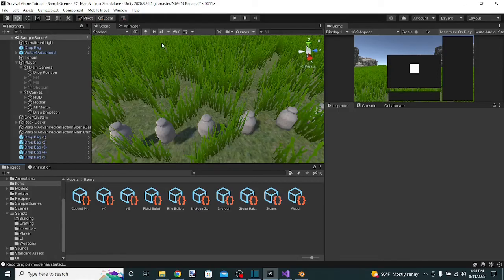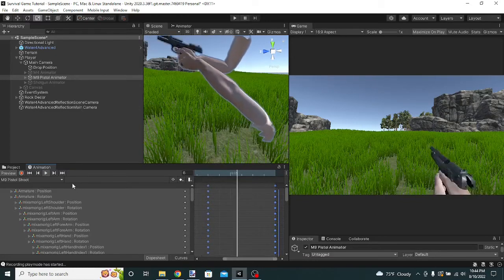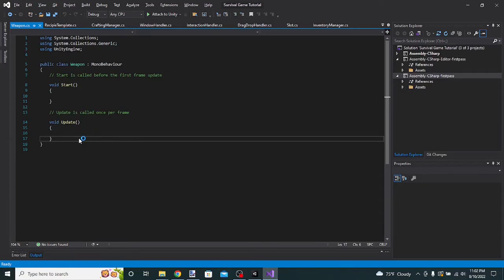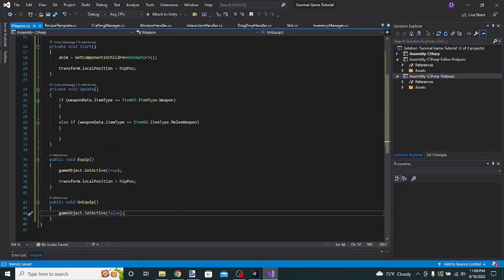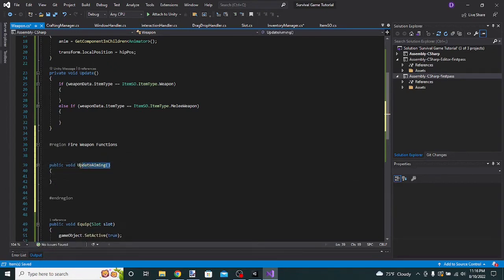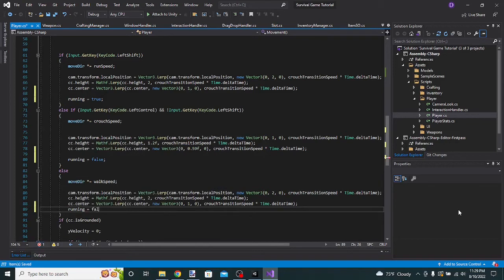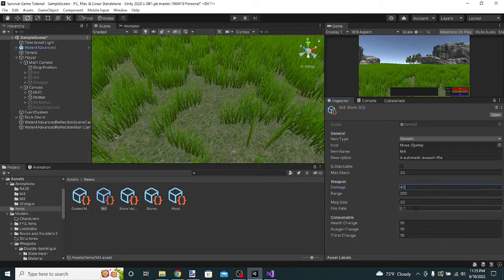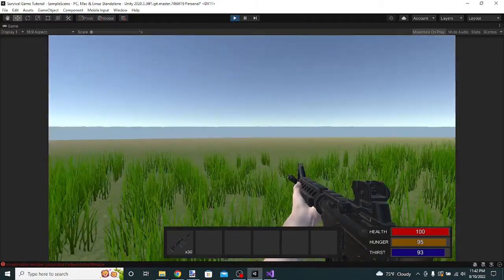Unity Survival Game Tutorial #7 | Weapon Equipping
In this tutorial we will be starting the weapon system and make sure we can equip our weapons.